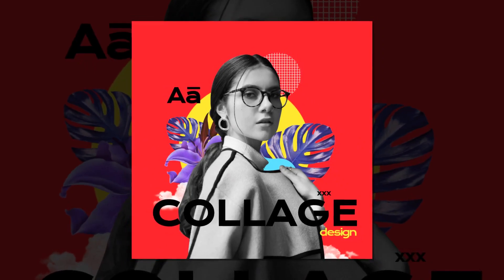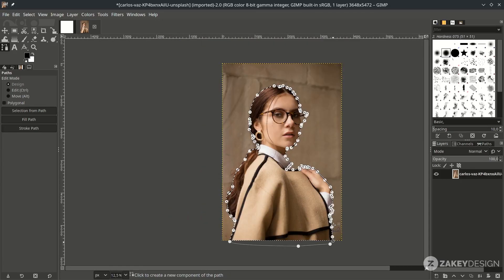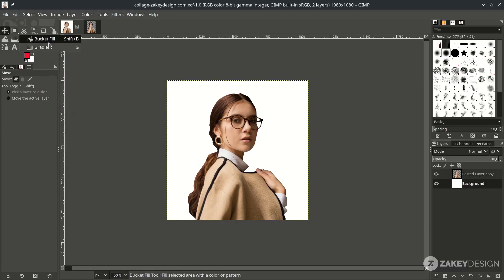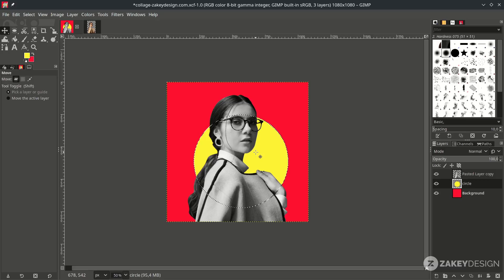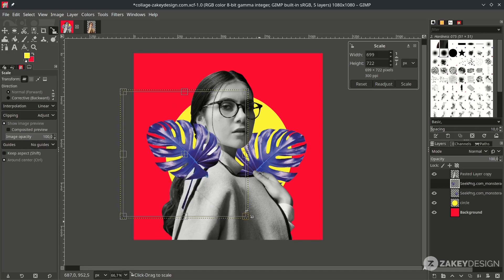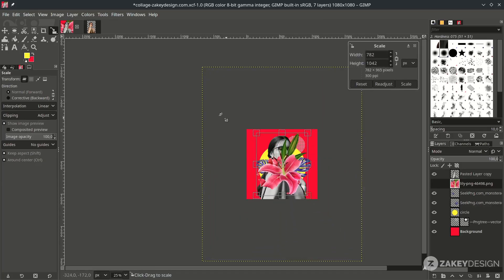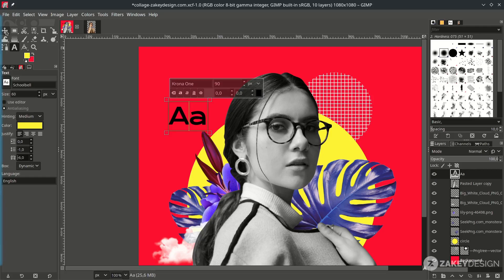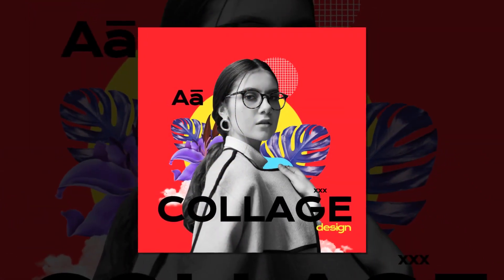GIMP Tutorial : Collage Design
Hello everyone, in this tutorial we are going to create an amazing collage design in GIMP inspired by Henry Flower on Behance. By adding some elements like text and flowers to our main object.